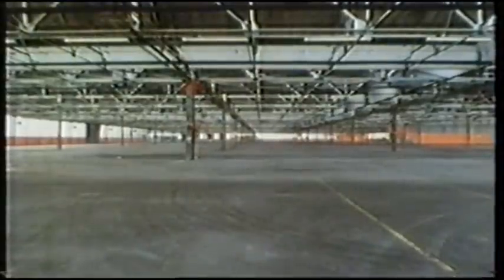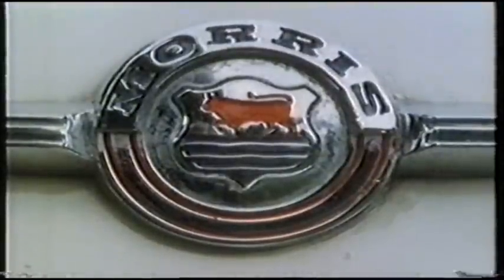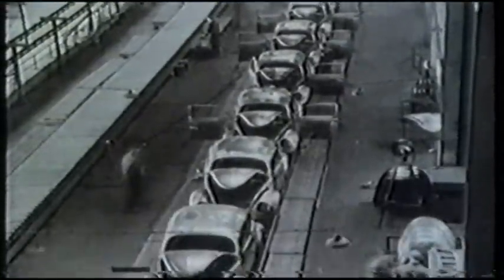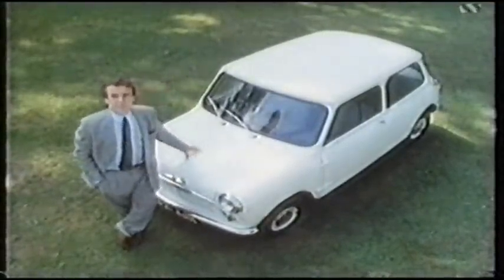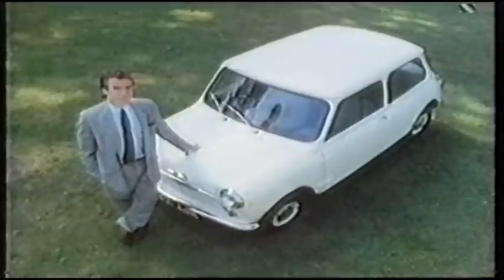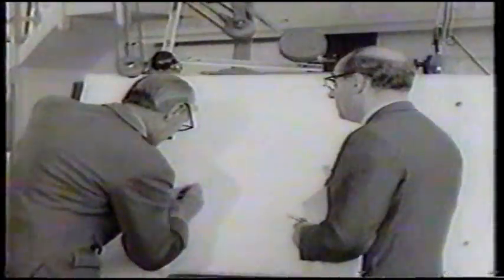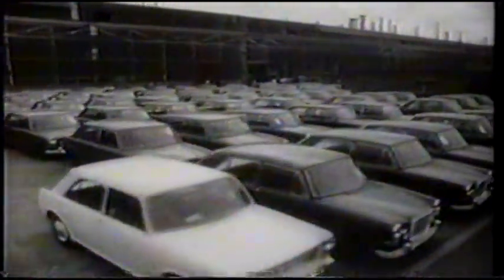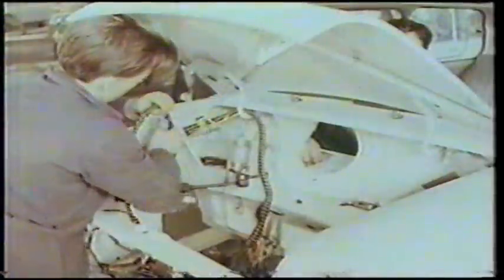Assembled In Britain (1986)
BMC Sows The Seeds Of It's Own Destruction With The Mini?

(A small part of a documentary that was in the form of a tour of British industry in which Stephen Bayley and Correlli Barnett discuss the industrial base of Britain in the Industry Year 1986.)